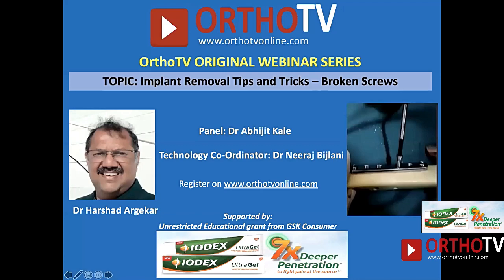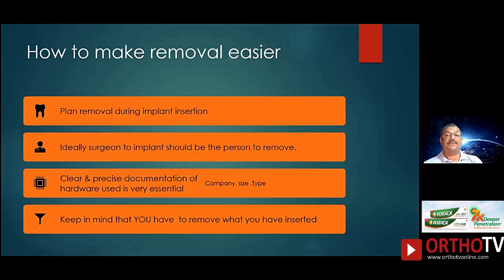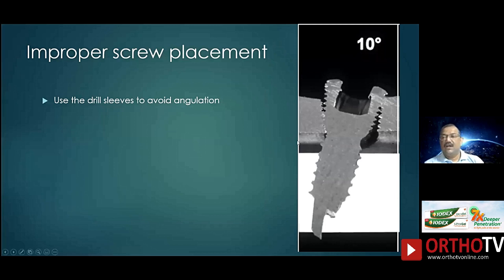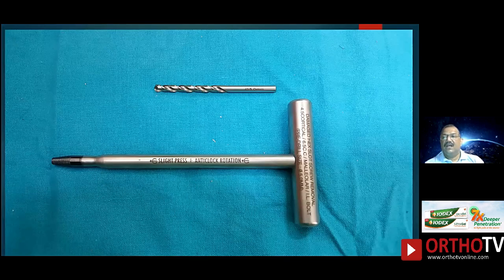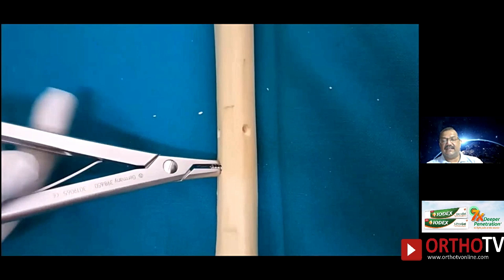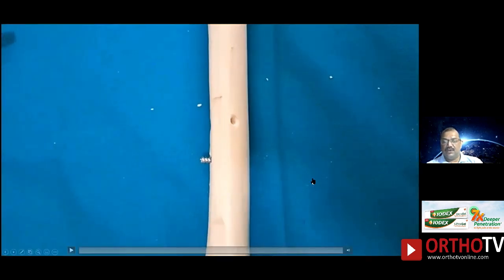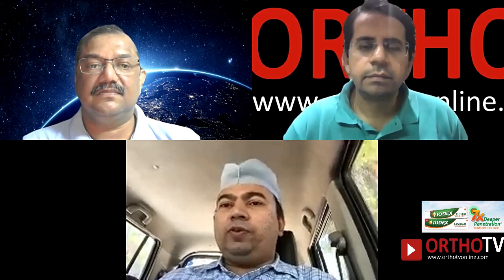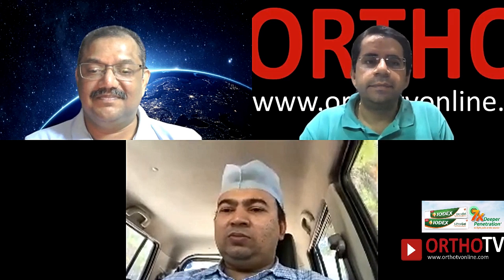Tips and tricks in Orthopaedic Implant Removal Dr Harshad Argekar GSK